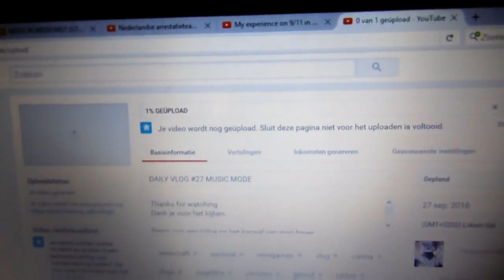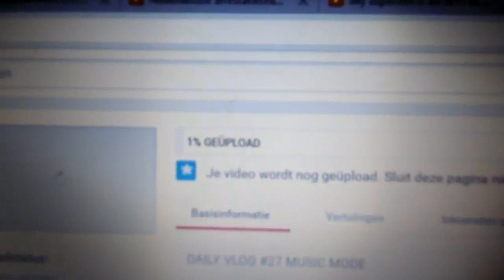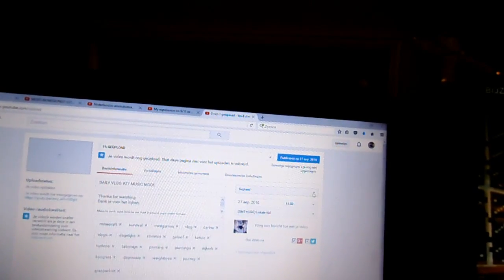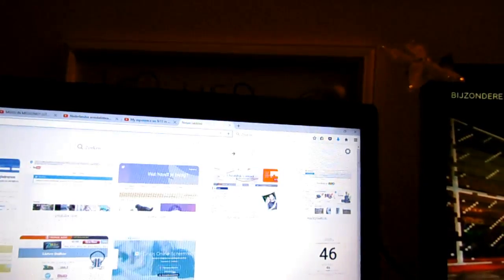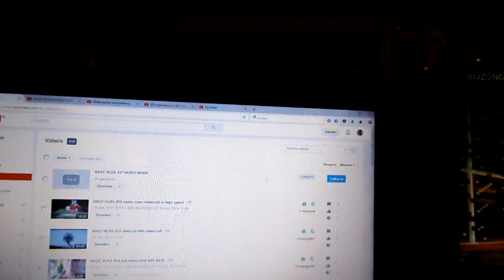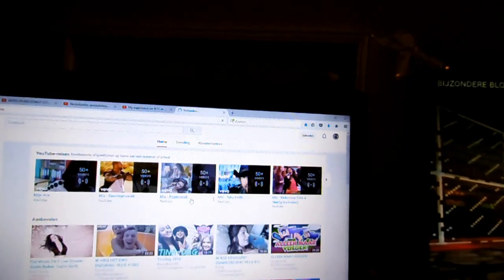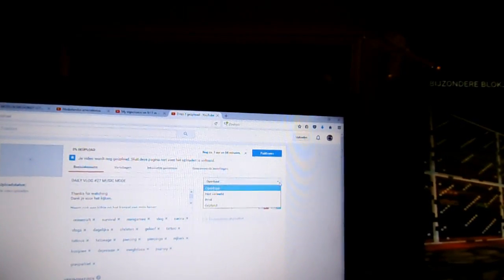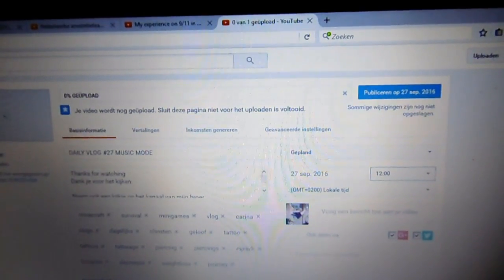DAILY VLOG #29 strugeling with uploadspeed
Dank je voor het kijken.